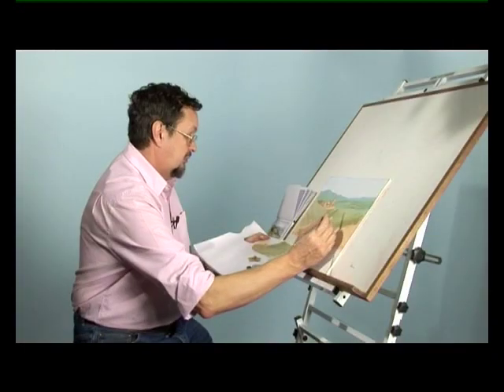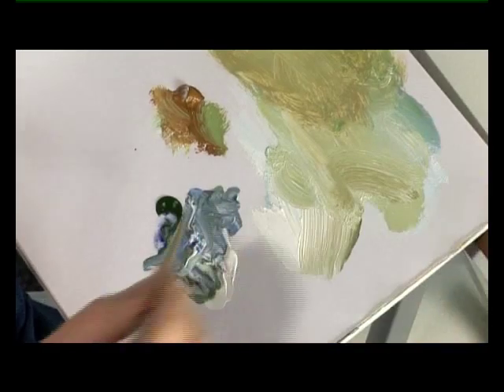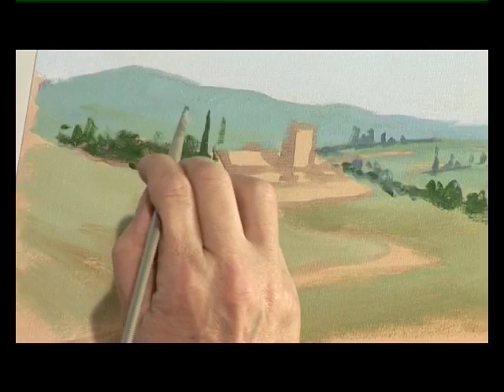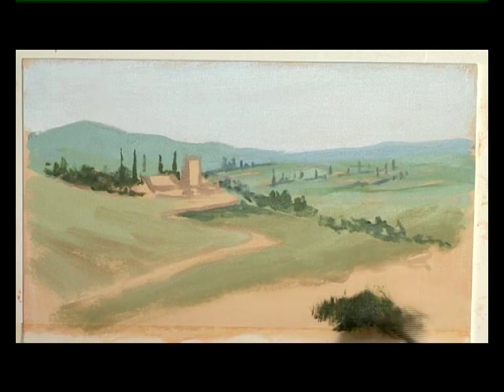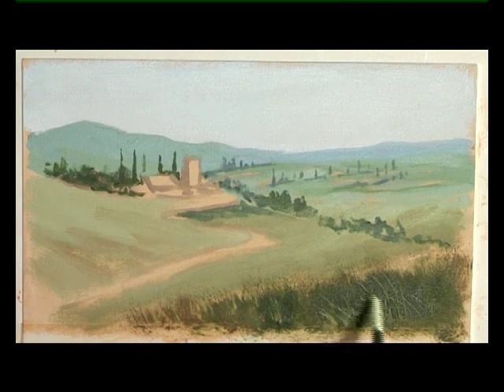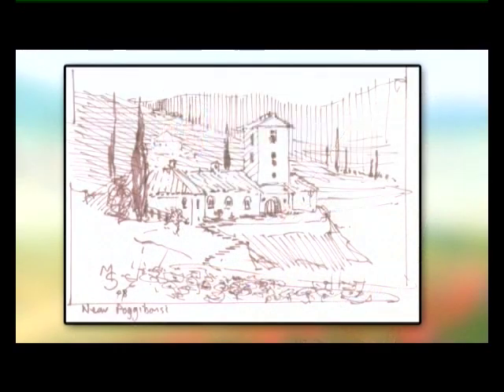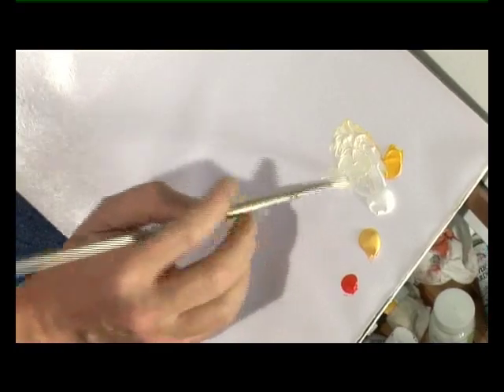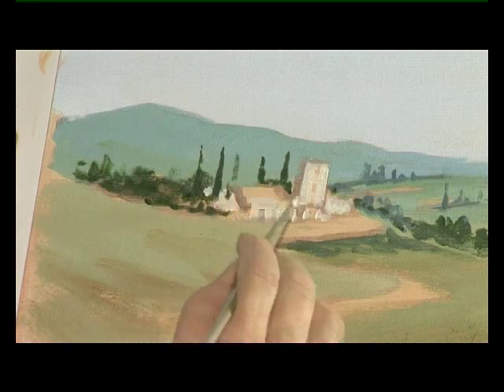Quick & Clever Acrylics Three - Part Two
Today, professional artist Michael Sanders demonstrates how to paint a charming Tuscany scene using acrylics in an oil painting technique.

Follow Michael as he shows you how to develop this stunning scene simply by adding the villa, hills, trees, grass, path and poppies to the tinted orange background.

With Michaelâs hints, tips and easy to follow advice you can really enhance your paintingsâ¦the quick and clever way!